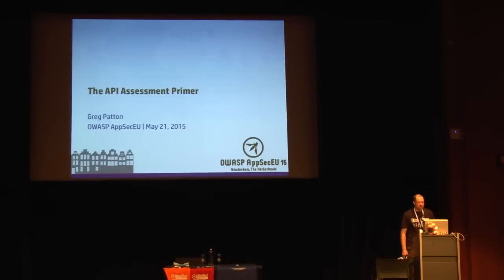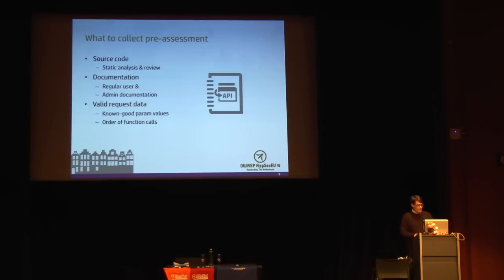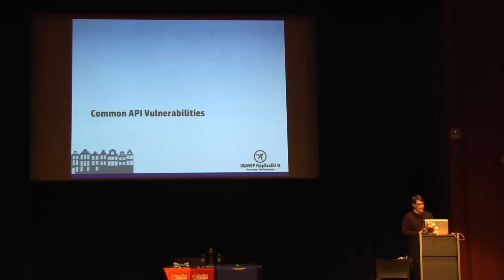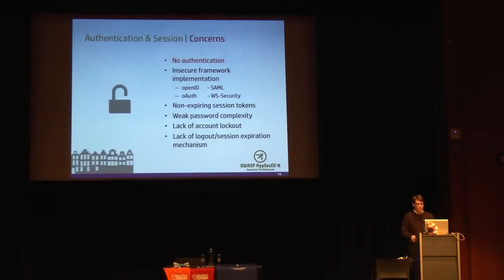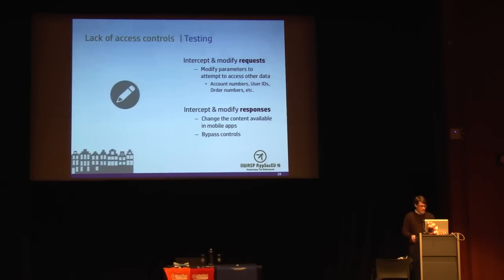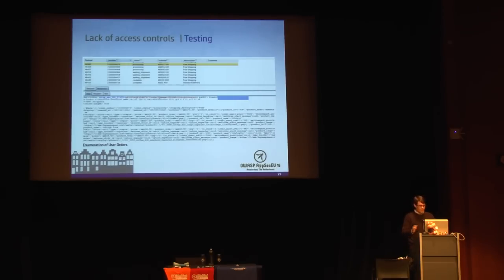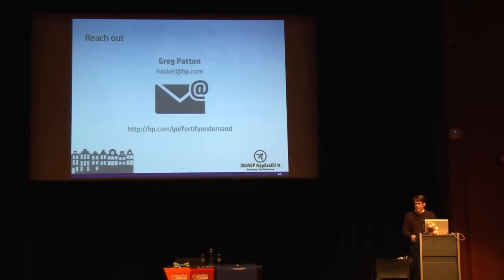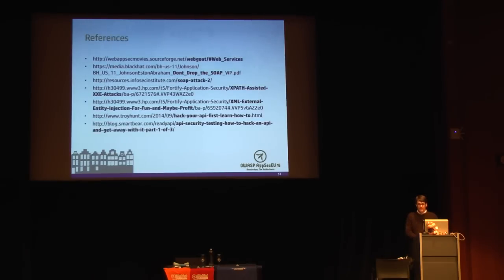AppSec EU15 - Greg Patton - The API Assessment Primer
Greg Patton
The API Assessment Primer